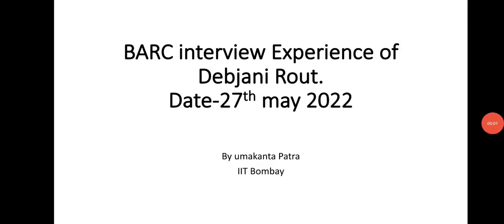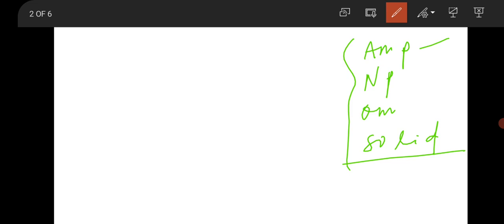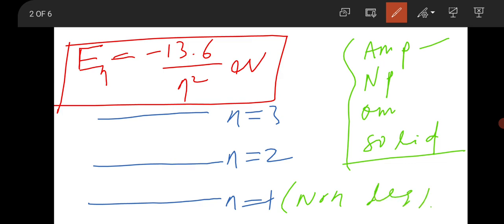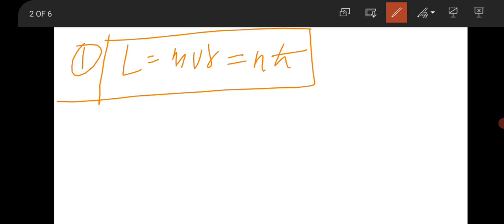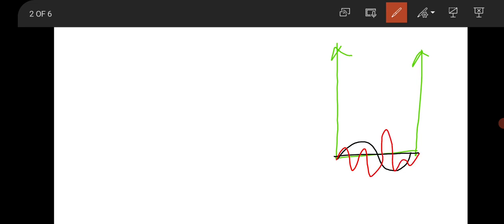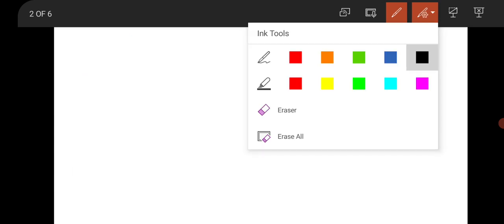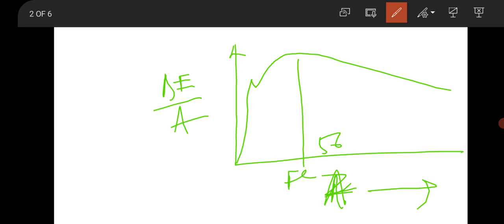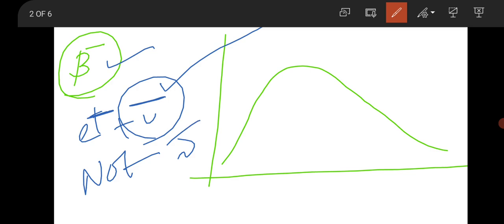BARC Scientist Interview Experience of Debjani_27-5-2022.